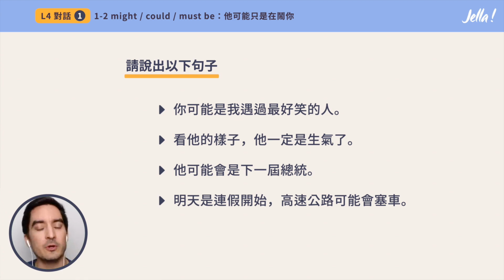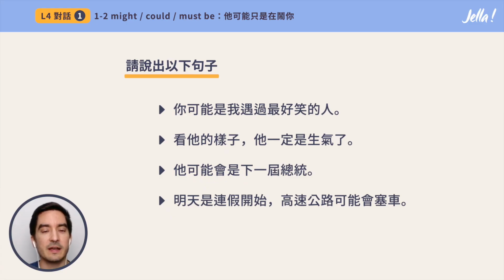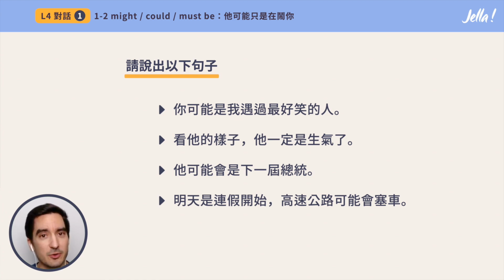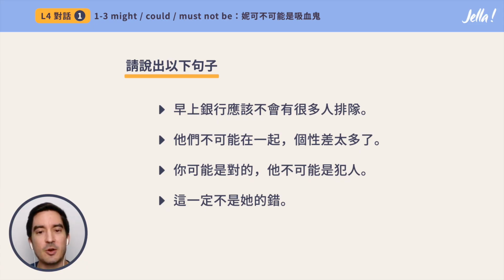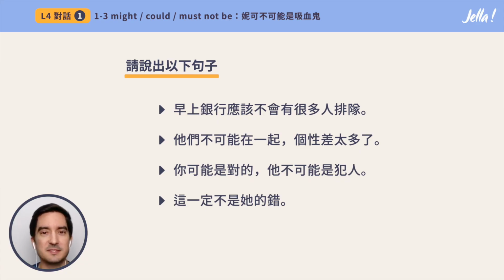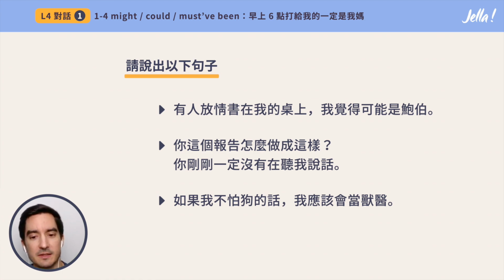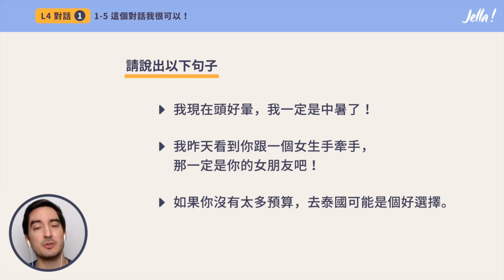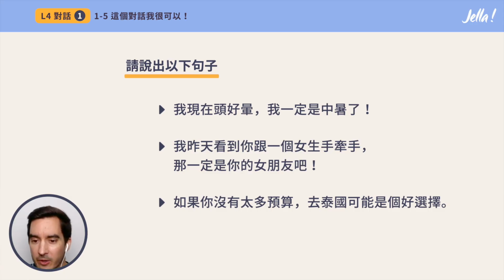Kyle 進階英文 - 翻譯練習直播解答 L4 1-2~1-5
00:00:00 直播開始
00:09:03 L4 1-2 解答時間
00:29:05 L4 1-3 解答時間
00:45:15 L4 1-4 解答時間
00:59:22 L4 1-5 解答時間

本直播為解答課程「遇見說英文的自己・進階英文」翻譯練習題。
✔️更了解 Jella!